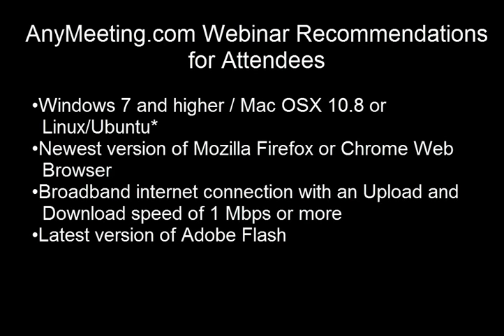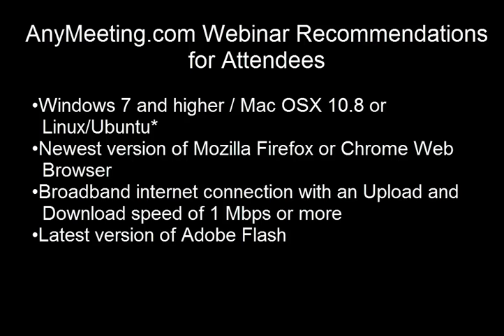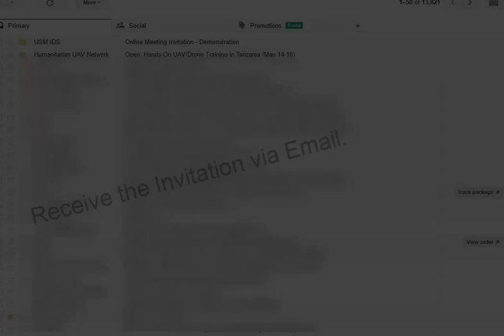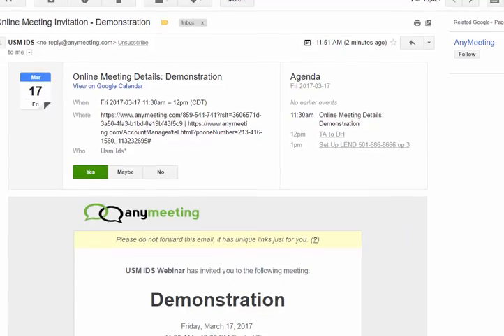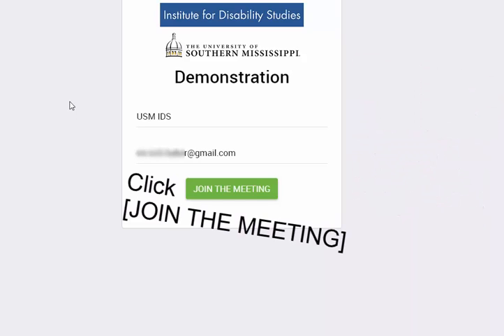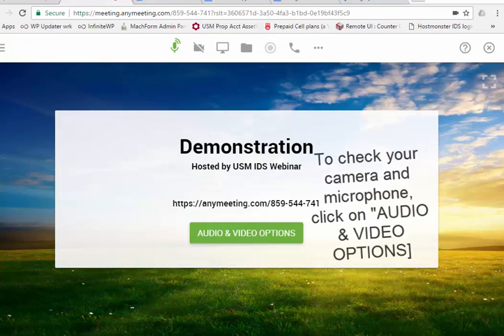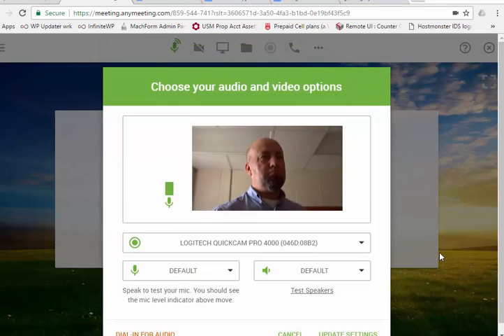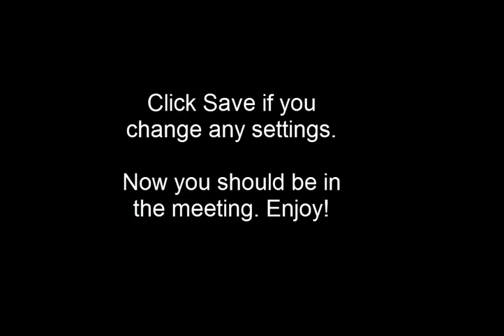AnyMeeting Quickstart Tutorial With Voiceover